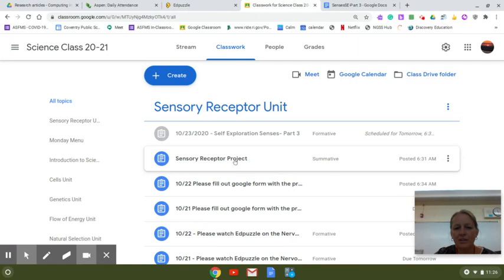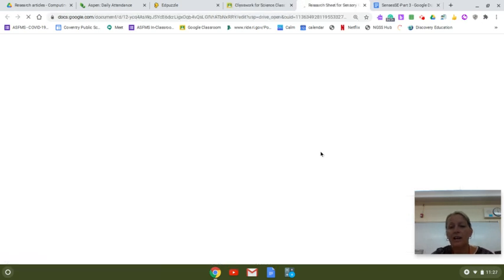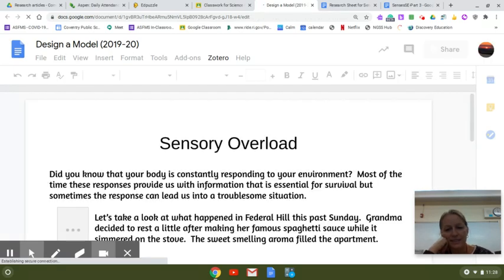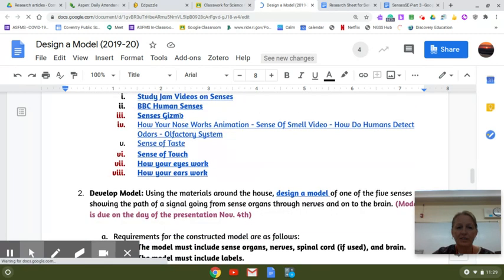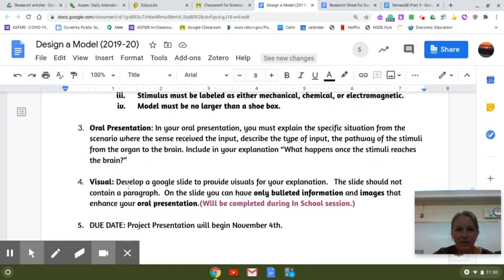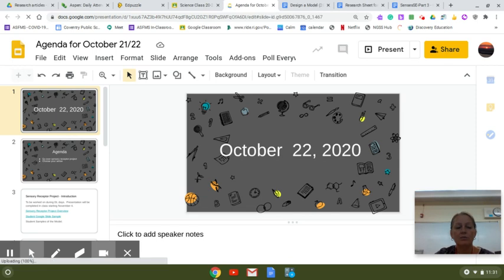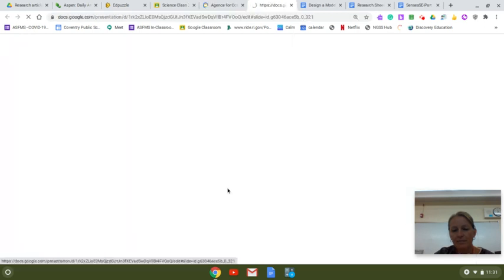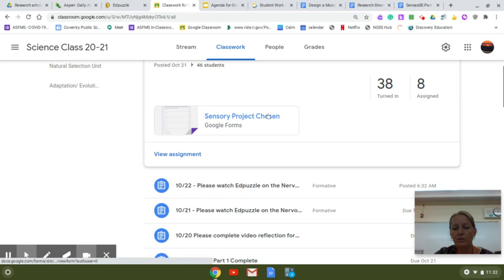Sensory Receptor Project